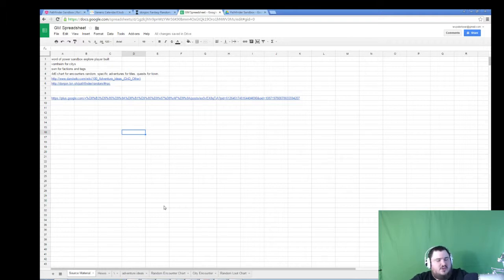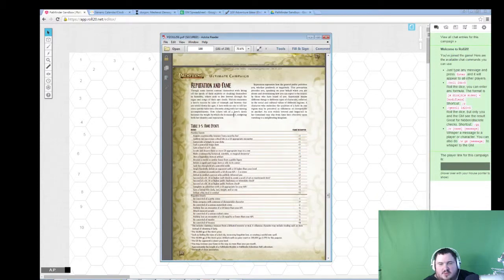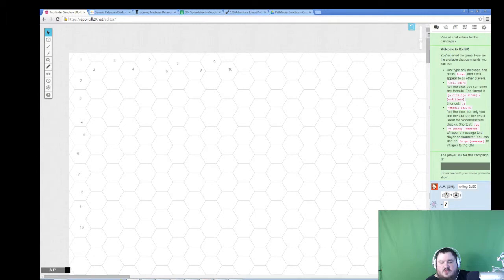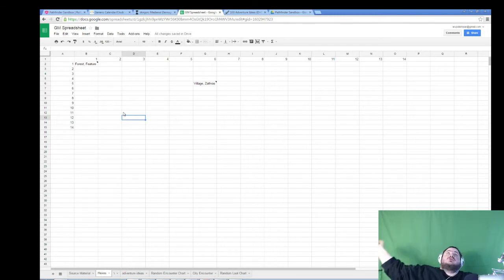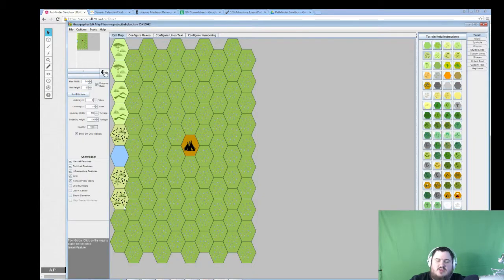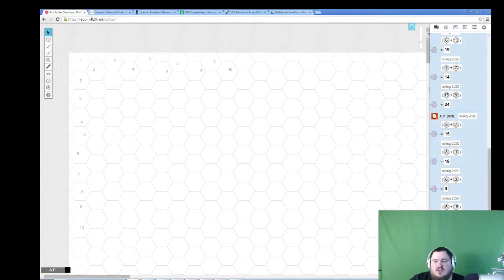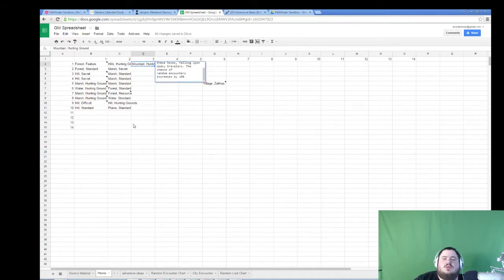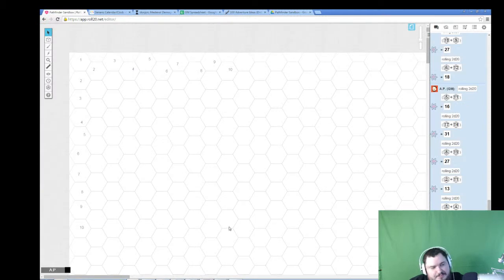Project Babylon GM Prep Worldbuilding Part 1